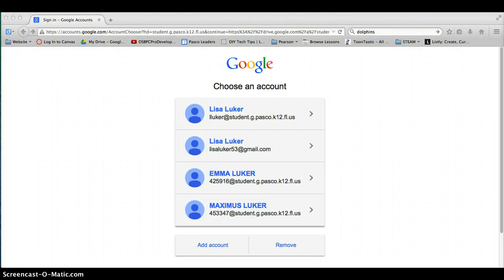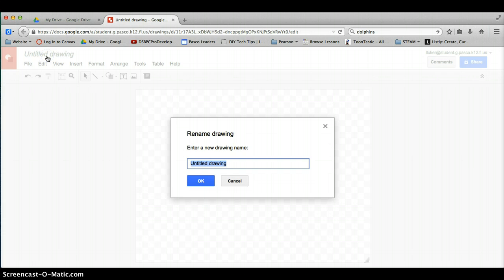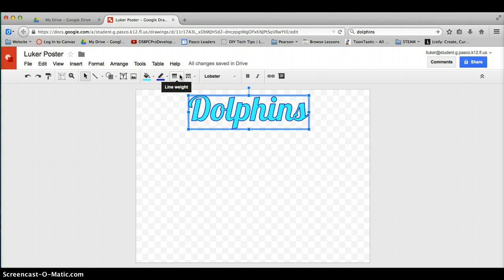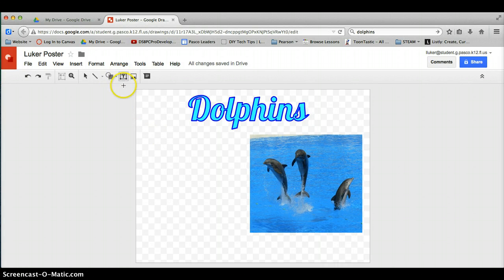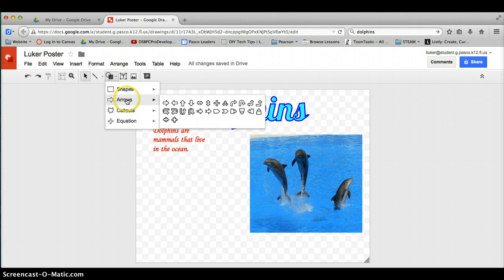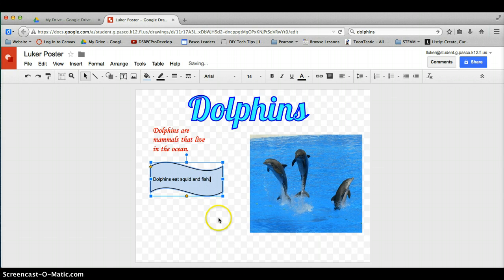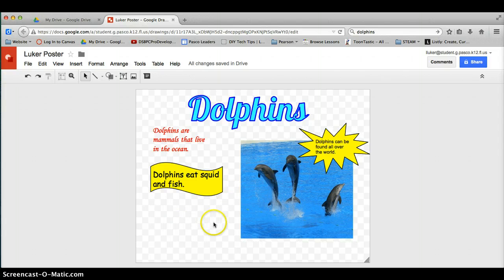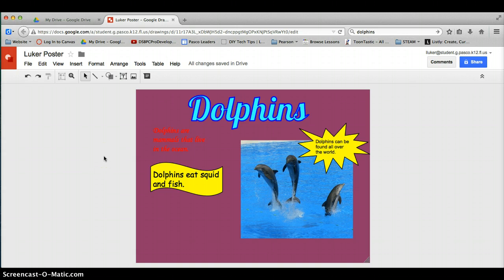Google Drawing Tutorial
How to create a poster using Google Drawing